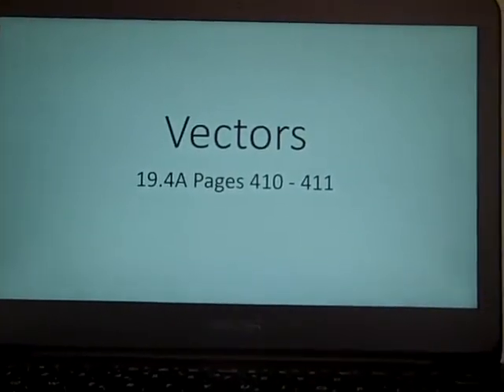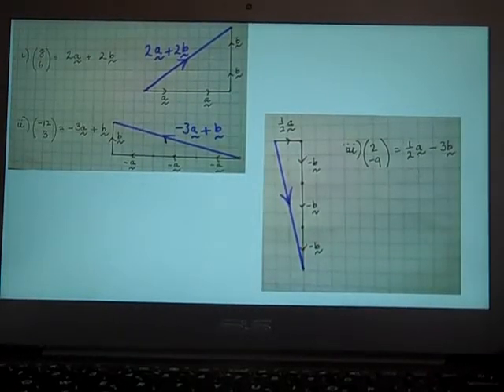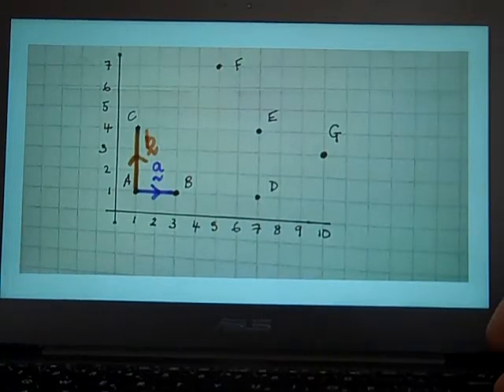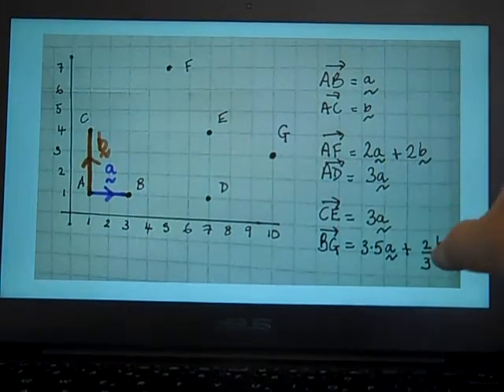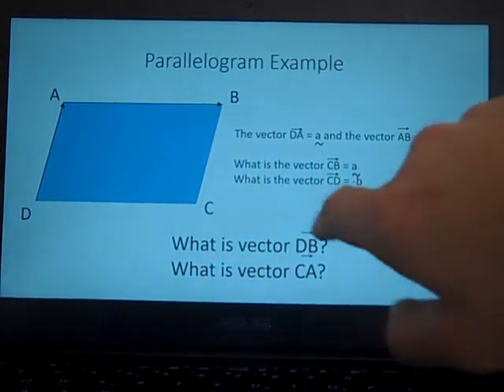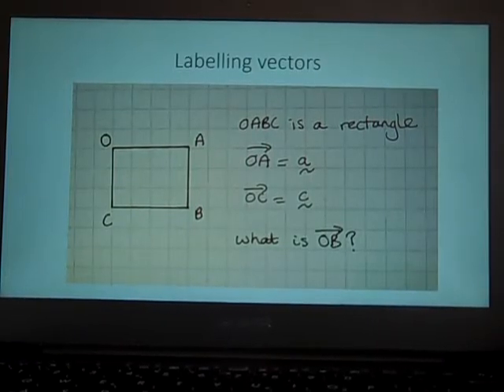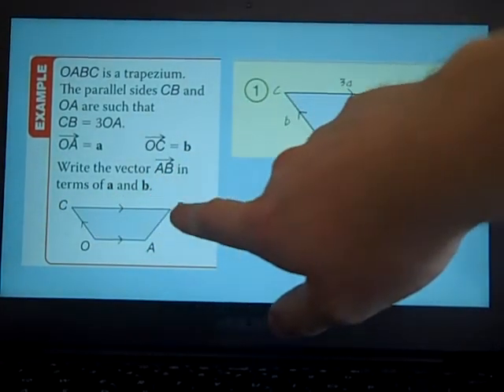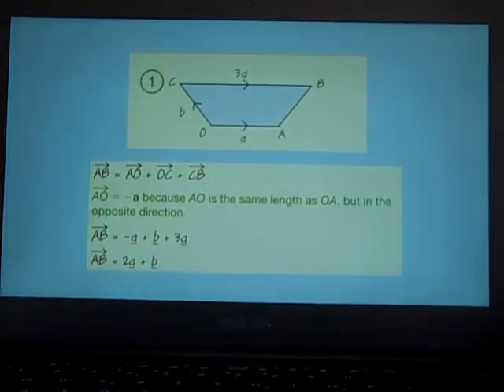Foundation Lesson 38 Chapter 19.4A Vectors introduction page 410-411